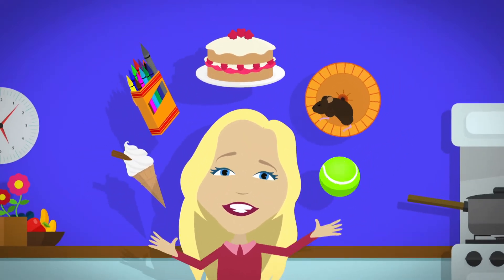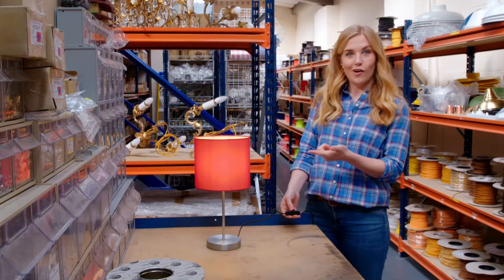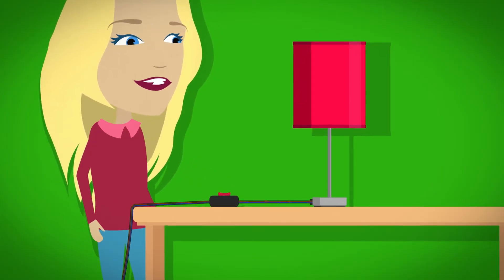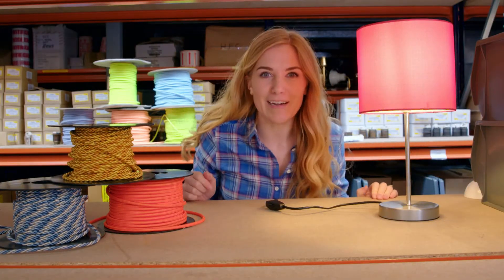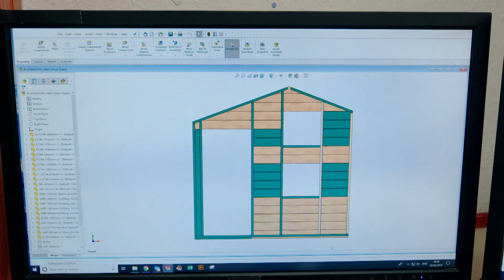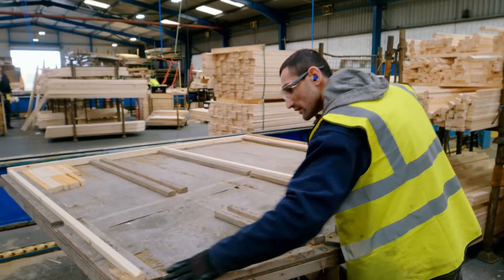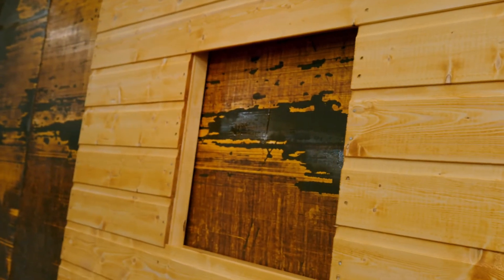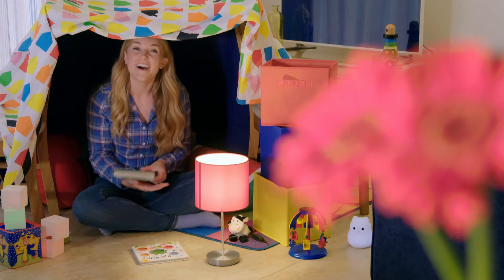Lamp and Playhouse | Maddie's Do You Know 🔎 Series 4, Episode 19 | FULL EPISODE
Maddie finds out about things you might have in your home. She visits a lamp workshop to discover how a lamp lets us see in the dark. She learns that inside a light switch is an electrical contact that lets electricity flow around a lamp, letting it switch on and off.